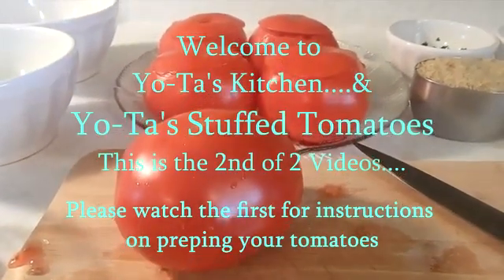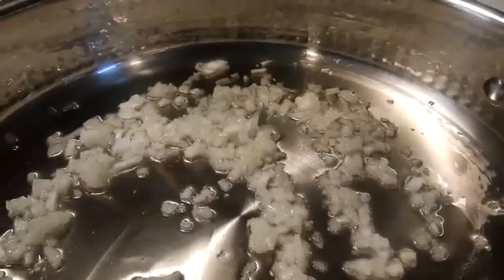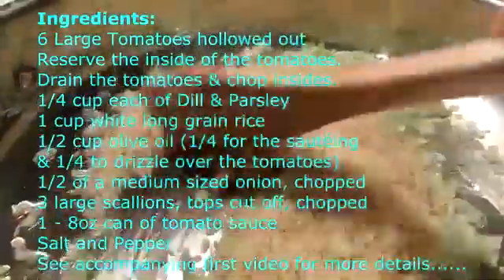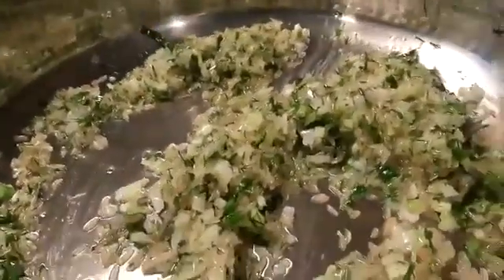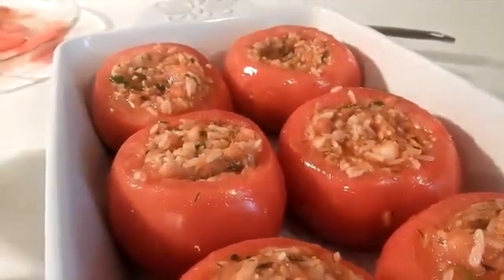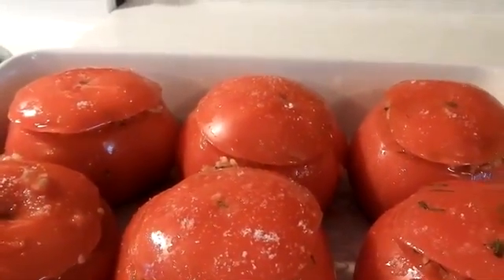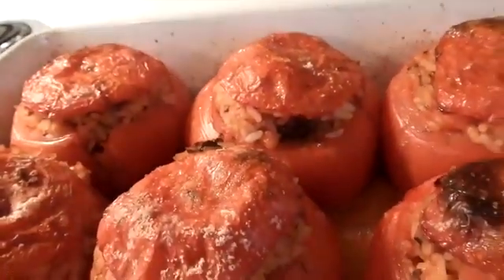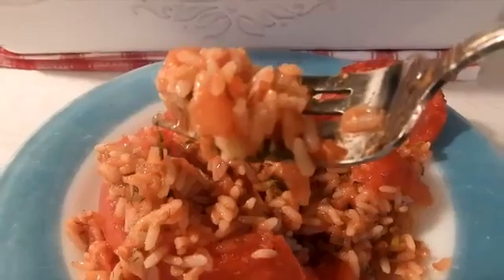Yo-Ta's Stuffed Tomatoes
Yo-Ta's Stuffed Tomatoes are made with simple ingredients. Although there are two videos on how to make this recipe it is really easy. You just need some time to prep and then bake the tomatoes.
This dish does not have any animal product in it and can be eaten for Lent or for vegans who do not eat meat. If you would like you can grate some Pecorino Romano Cheese on top of this dish (as long as it's not Lent) for a little extra flavor.